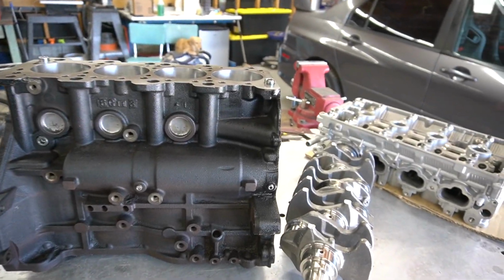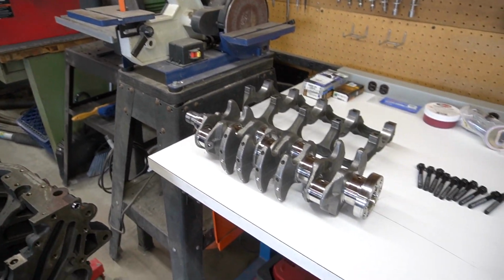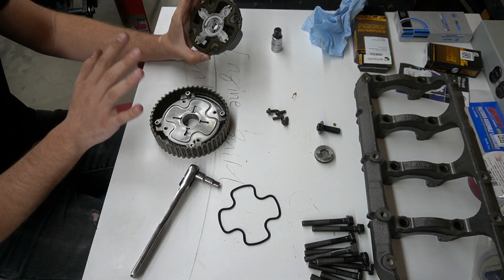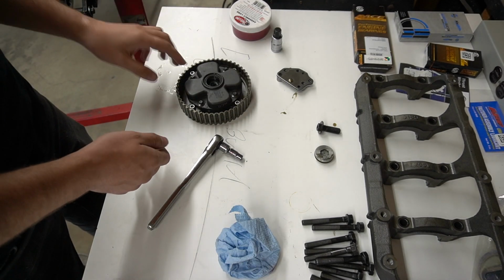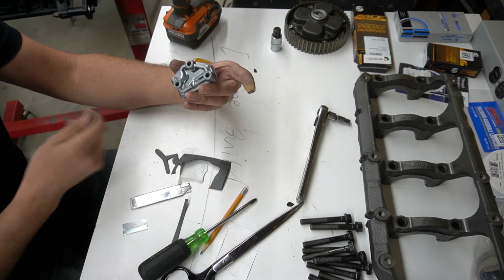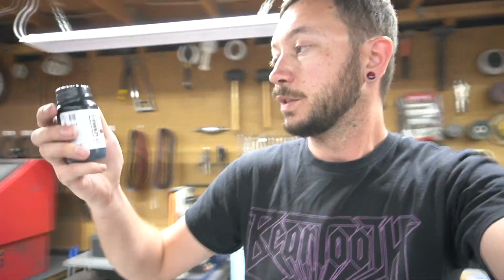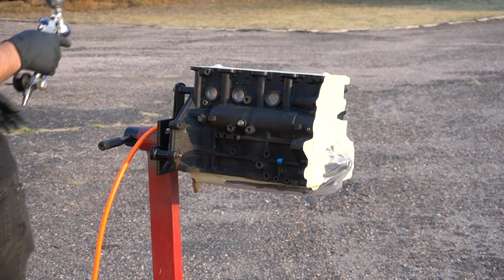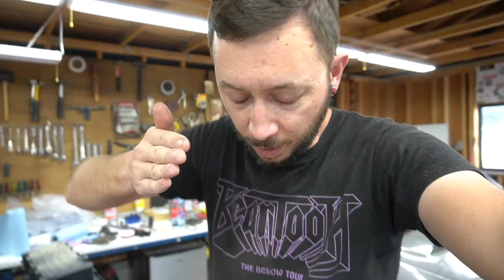The Engine Build Begins! Abandoned Mitsubishi Evolution 9 MR Rebuild Part 7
We finally got all of the engine bits back from Madcap! This is the first part of the build for it, aiming to get the full assembly video out next week if all goes well tomorrow.